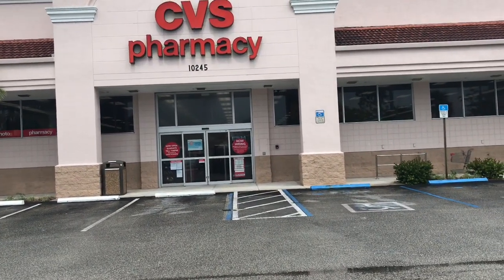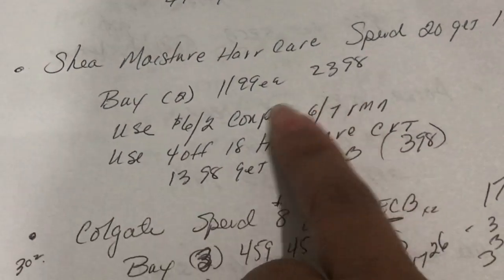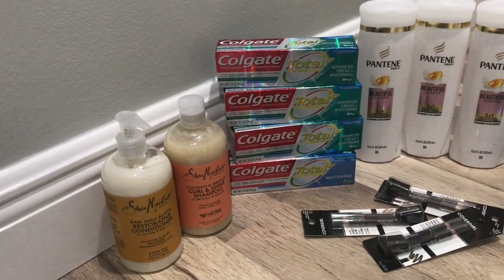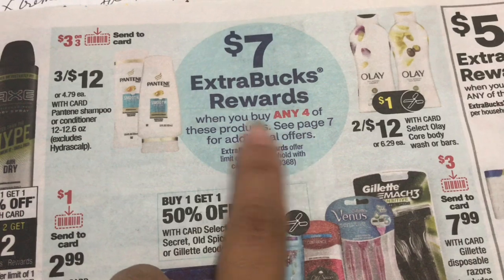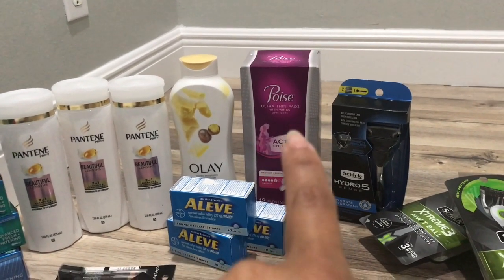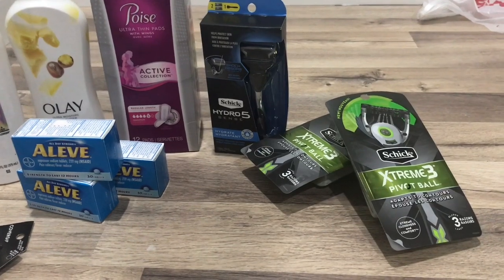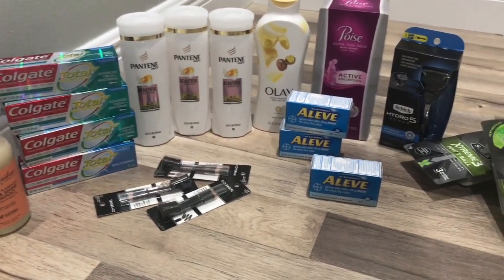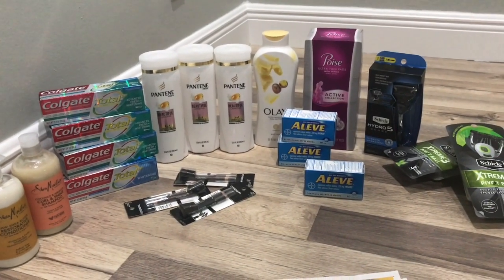CVS HAUL 6/7- 6/13 ANOTHER GREAT WEEK!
Use my  Ibotta Code: ugedgle

HEY GUYS I PARTNERED WITH FABFITFUN
SUMMER 2020 BOX FOR THIS VIDEO!
to save $10 and get your first box for $39.99

I LOVE FABFITFUN:
This is my impression of FabFitFun and all opinions are my o
cvs 5/17